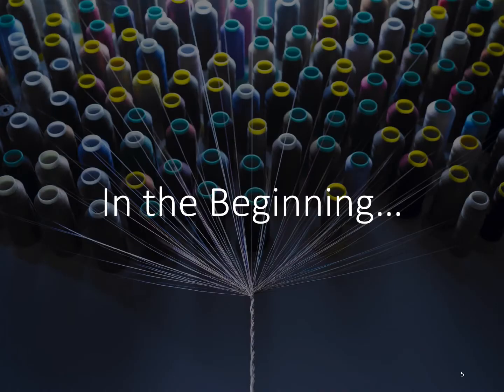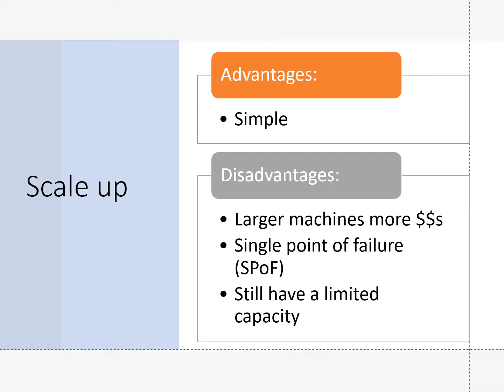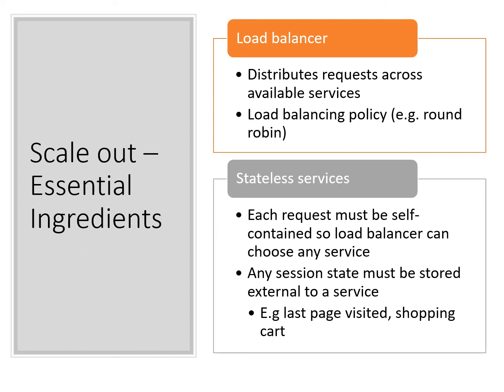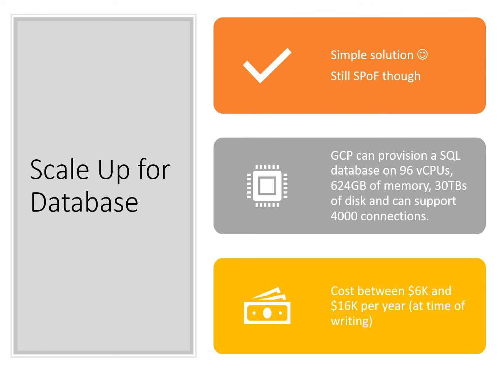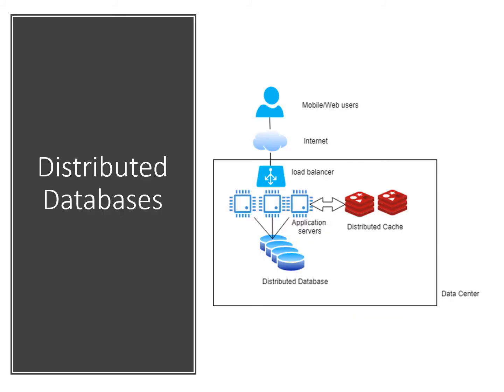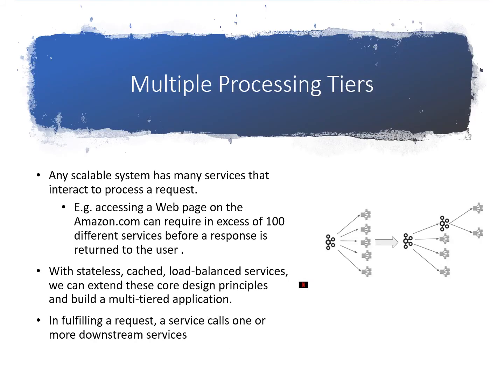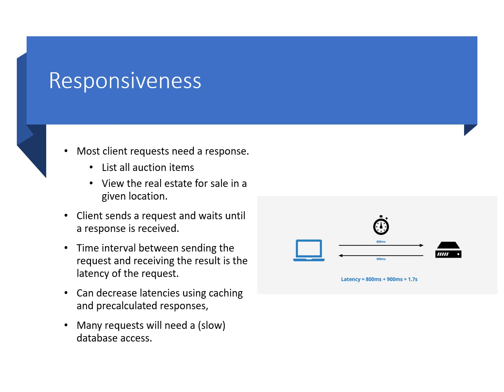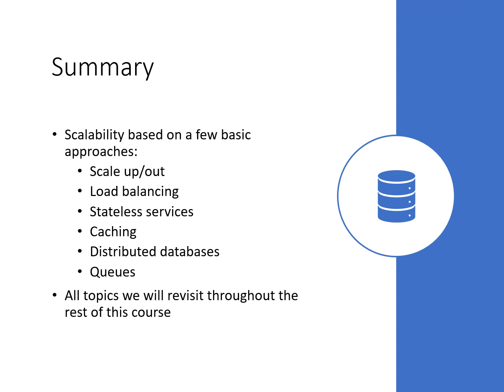CS6650 Building Scalable Distributed Systems Week 3 - Distributed Systems Architecture Overview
This module gives an overview of some of the key principles and mechanisms for scaling distributed systems